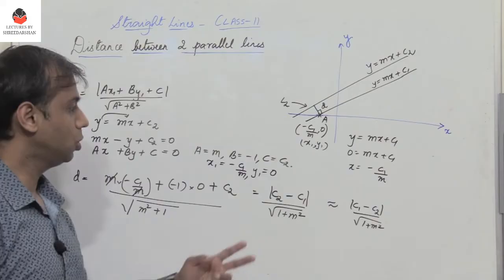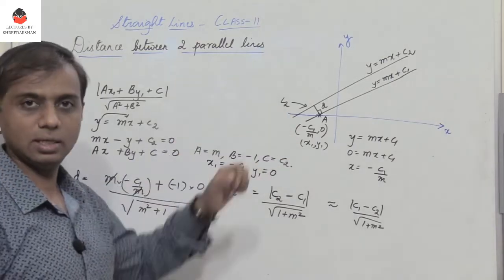Distance between two parallel lines| Straight Lines | Class 11 Mathematics | IIT JEE | NCERT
Class 11 NCERT video lecture Links

👉 Class 11: Chapter 10 -  Straight Lines